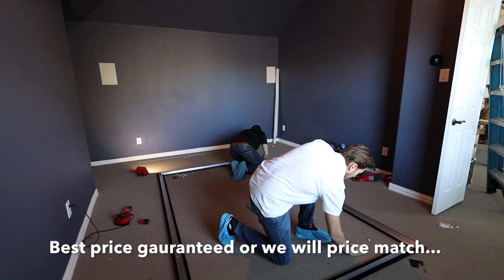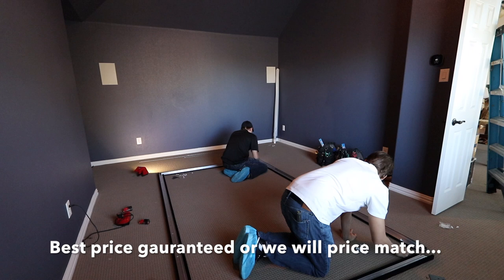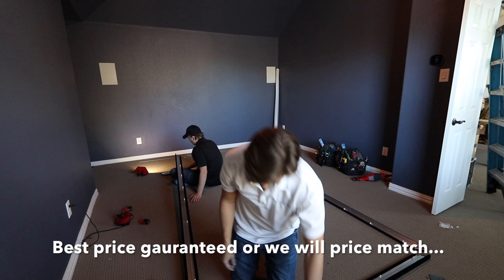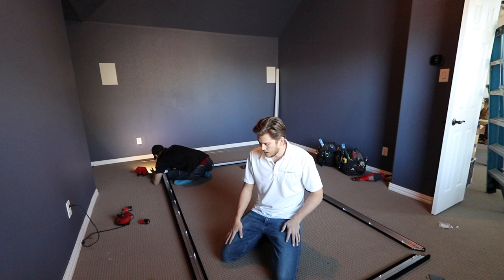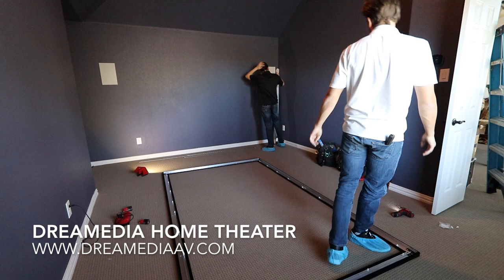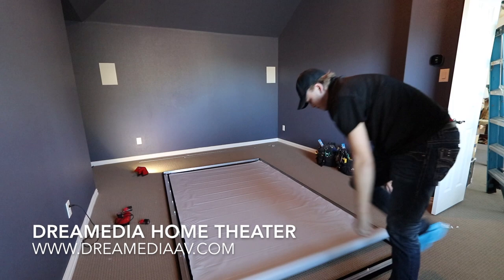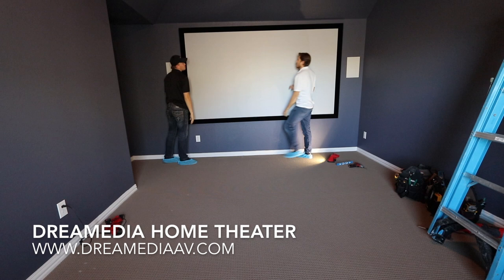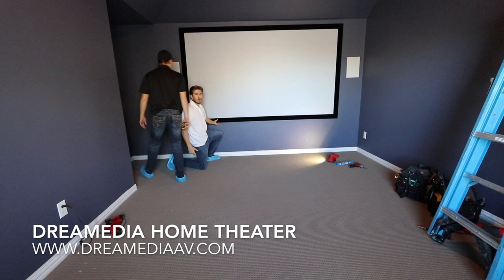Projector Screen unboxing / assembly/ installation Dragonfly High Contrast Gray projector screen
We love Dragonfly! Great quality product for entry/mid level systems. This is the high contrast gray screen with a .8 gain for higher light absorption and richer black levels. This screen will also perform better in rooms with ambient light. The solid design and tab tensioning steel rods make this screen stay tight and sag free for years to come unlike some of the cheaper screens you may find of amazon. We paired this screen with a Epson 6040 4K eShift projector.

We service the Dallas area in Texas including cities like frisco, mckinney, prosper, celina, melissa, the colony, Savanna, Lewisville, carrolton, plano, allen, fairview, lucas, university park, highland park, flower mound, and other surrounding cities by request.